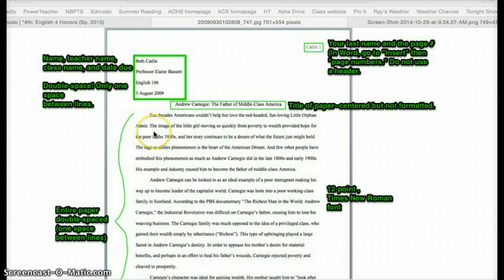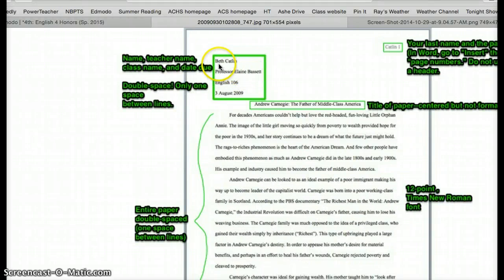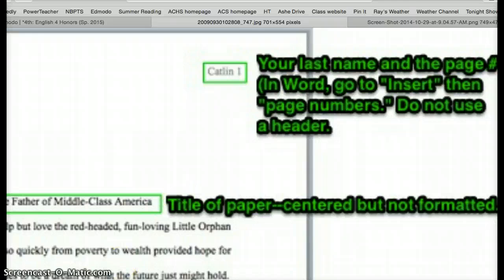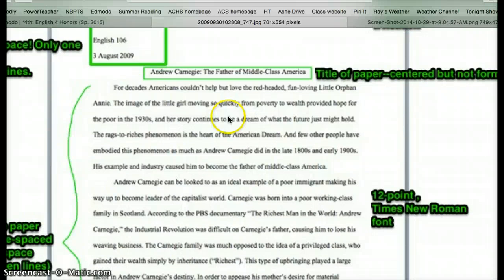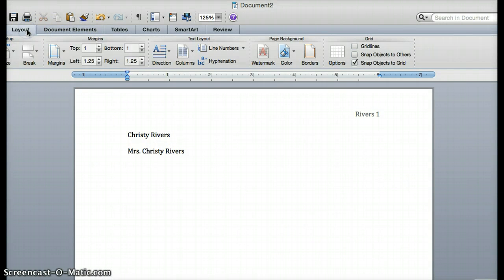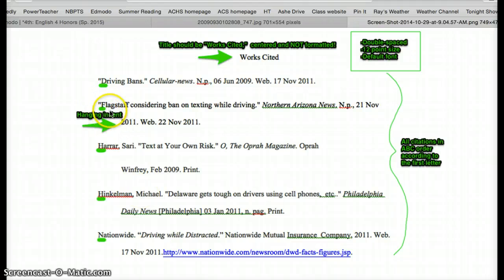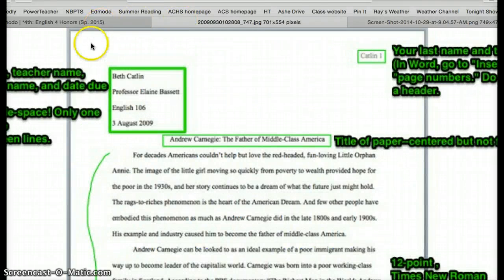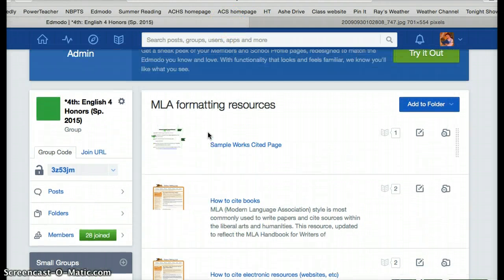MLA formatting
This video shows you how to format your essay correctly in MLA format.